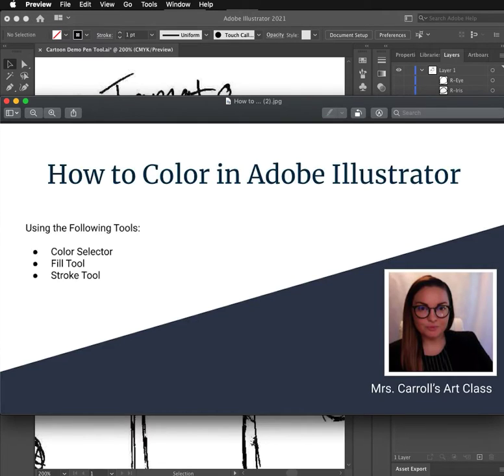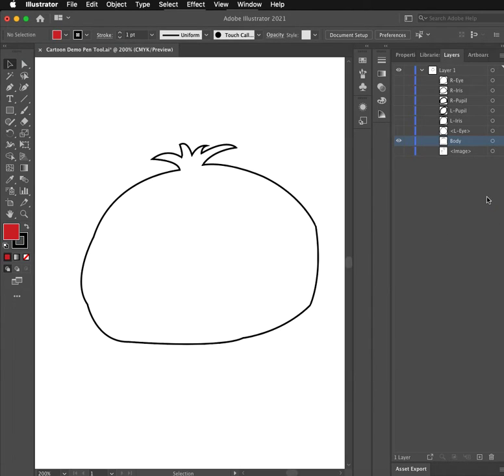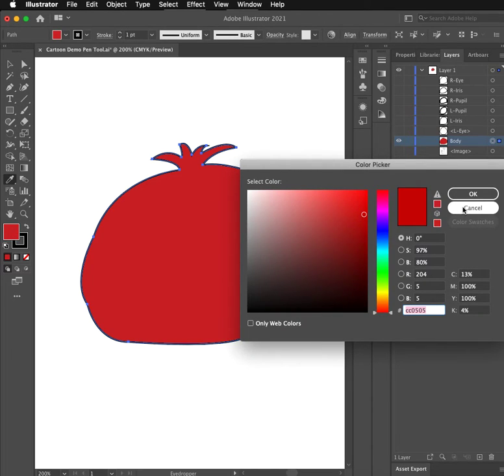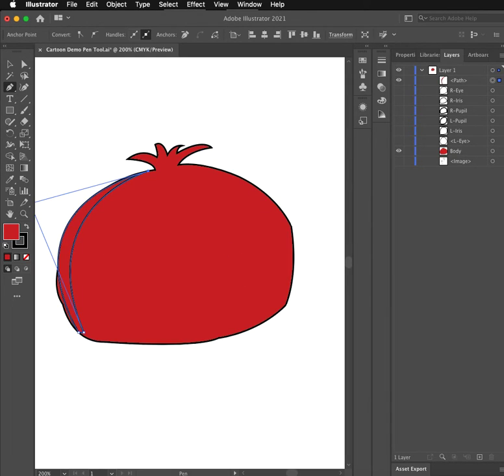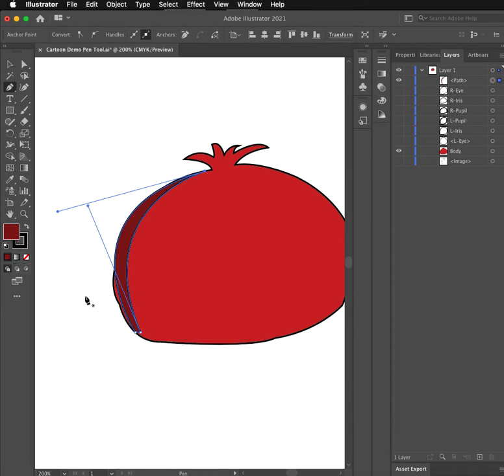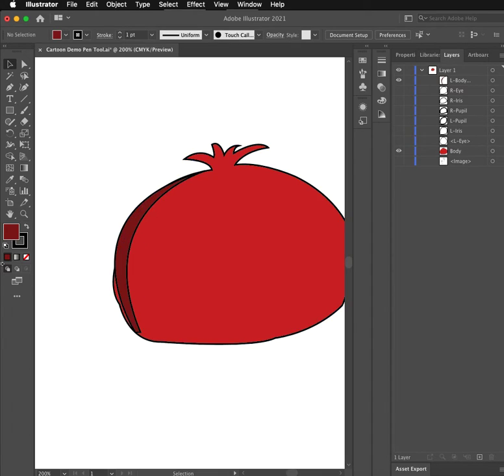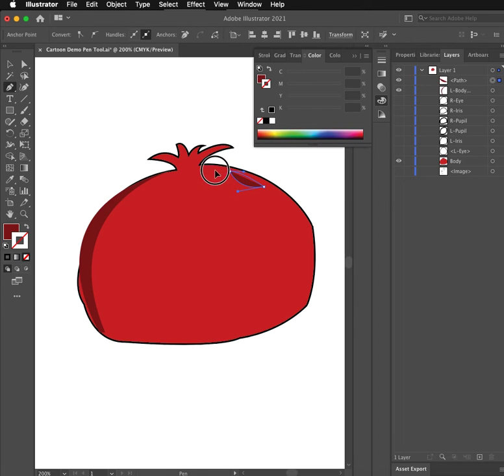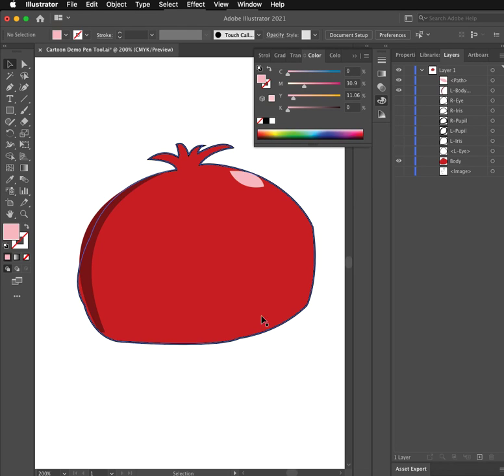How to Color In Adobe Illustrator